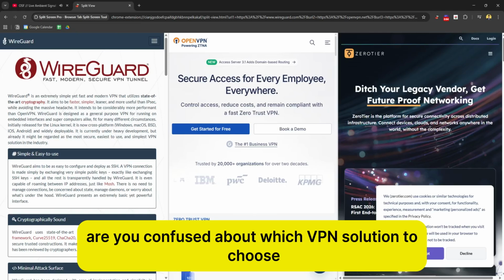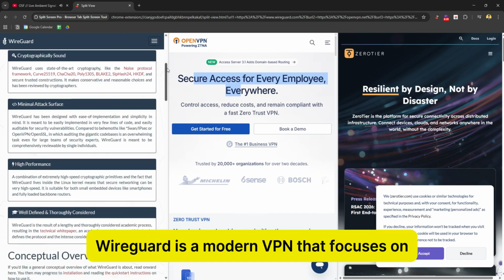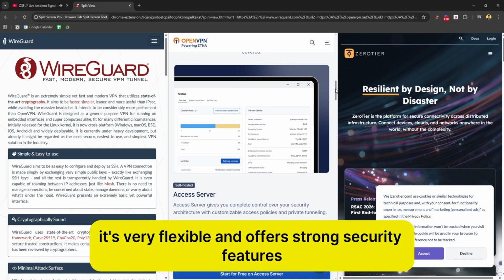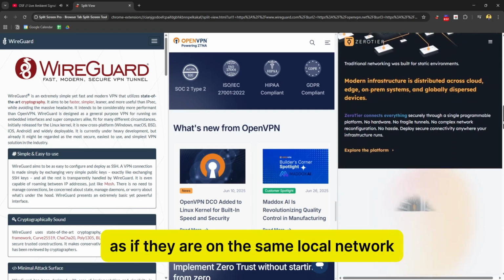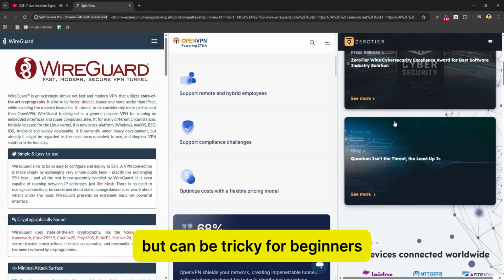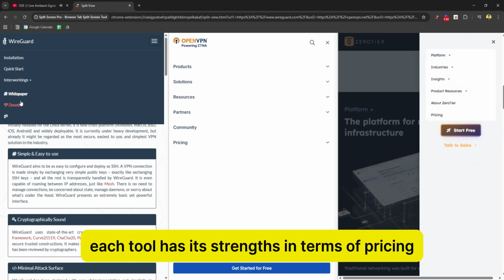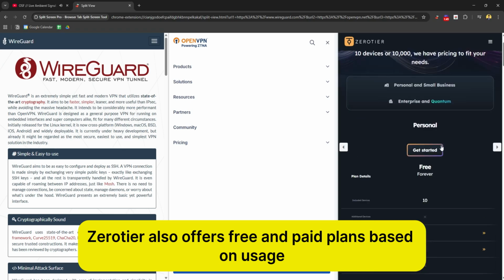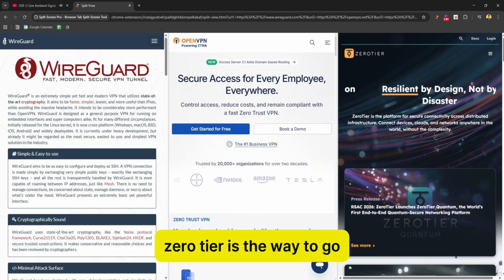Wire Guard VS Open VPN VS Zero Tier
**WireGuard VS OpenVPN VS ZeroTier: Which is the Best VPN?**

If you're searching for:
- WireGuard vs OpenVPN comparison
- ZeroTier vs WireGuard performance
- Best VPN protocols explained
- OpenVPN setup guide
- WireGuard benefits for beginners
- How to choose a VPN service
- ZeroTier tutorial for remote access
- WireGuard installation steps
- OpenVPN vs ZeroTier features
- VPN comparison for security

In this video, we cover the essential differences between WireGuard, OpenVPN, and ZeroTier. You’ll learn about their unique features, performance metrics, and which VPN solution might be the best fit for your needs. Whether you're looking to set up a secure connection or just curious about the latest VPN technologies, this guide has you covered.

- WireGuard installation tutorial
- OpenVPN setup guide for beginners
- ZeroTier vs OpenVPN performance analysis
- How to fix common VPN issues
- Setting up WireGuard for secure browsing
- OpenVPN troubleshooting tips
- ZeroTier network configuration explained
- VPN comparison for privacy and speed